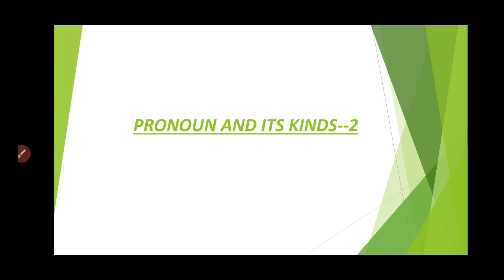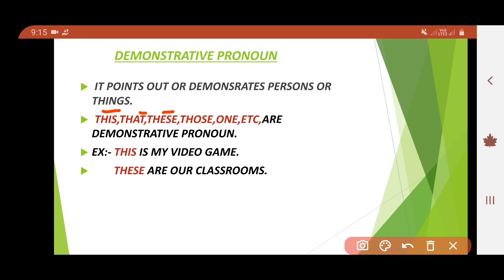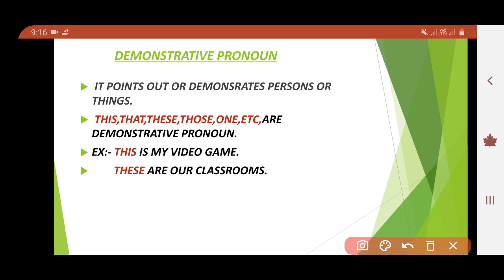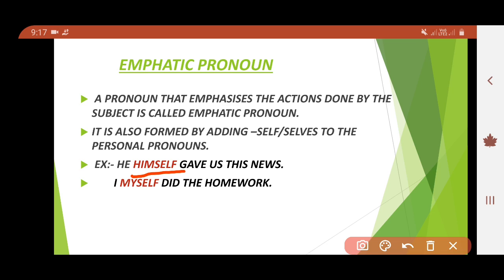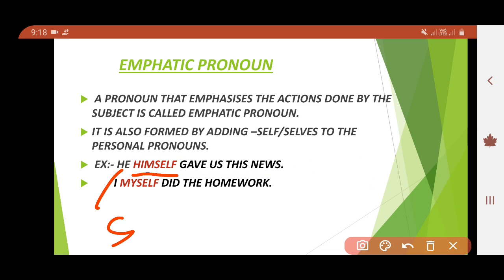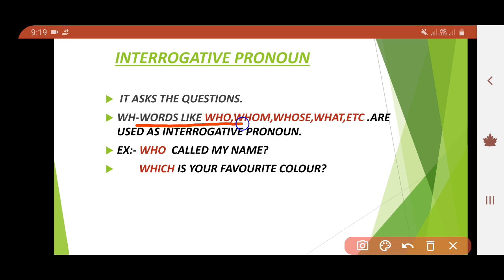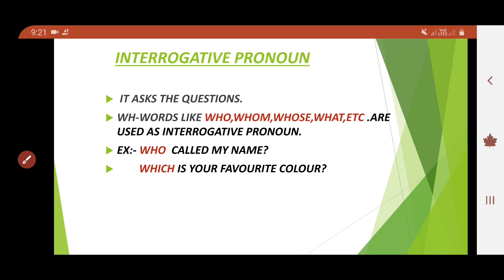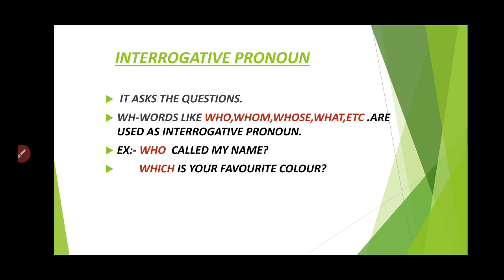kinds of pronoun |part 2